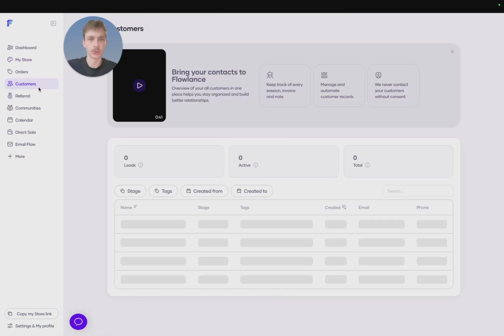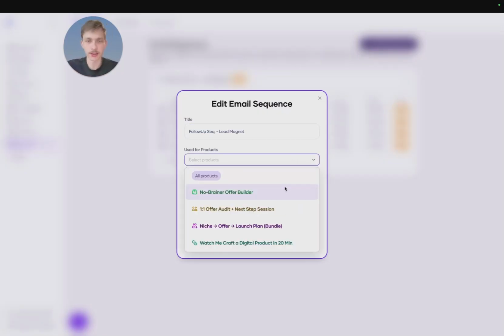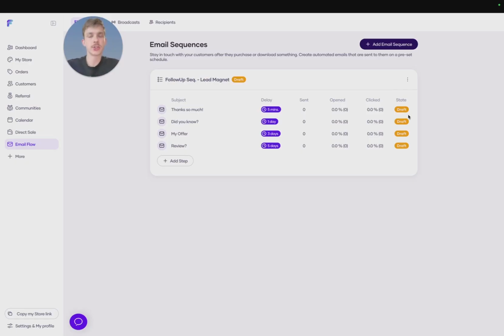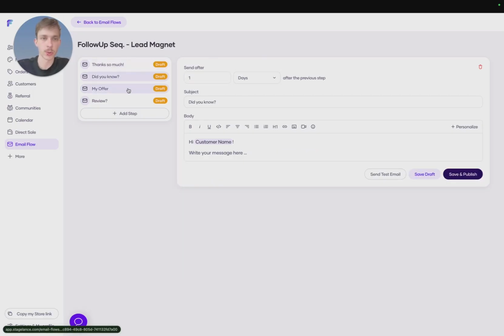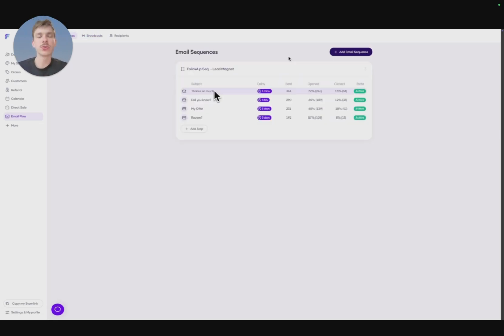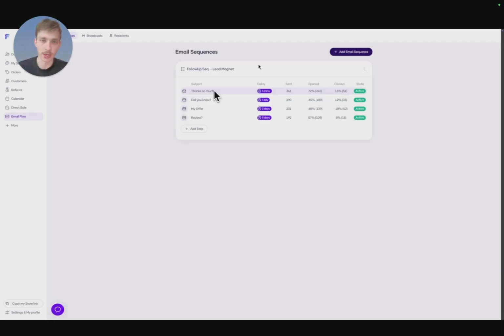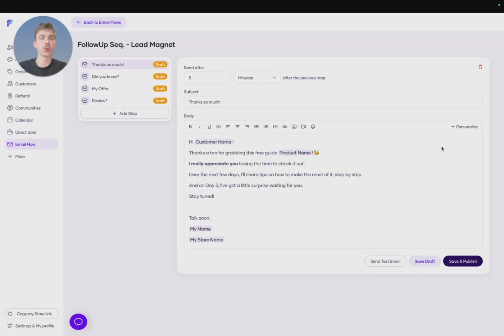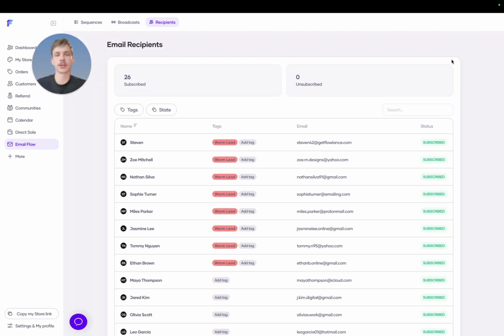How to use Email Sequences & Automate Email Marketing in Flowlance?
Want to turn almost every new lead into a paying customer on autopilot?

In this short video, you’ll see exactly how Flowlance Email Marketing works:
• Launch automated email sequences in 5 minutes.
• Send one-time newsletters like flash promos or weekly updates.
• Follow up with leads at the perfect moment.
• Use upsells and segmented emails to boost revenue fast.